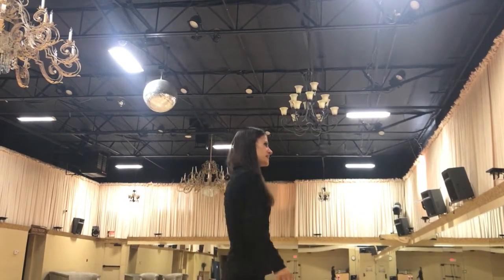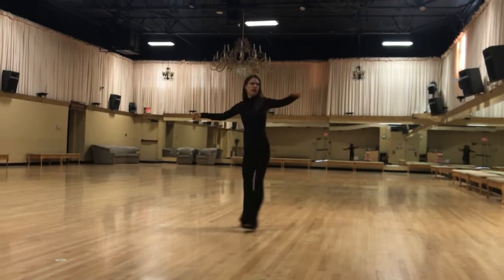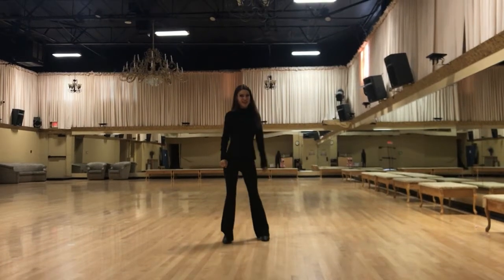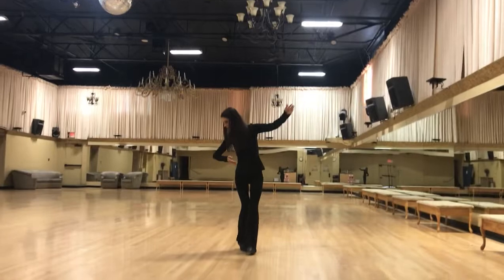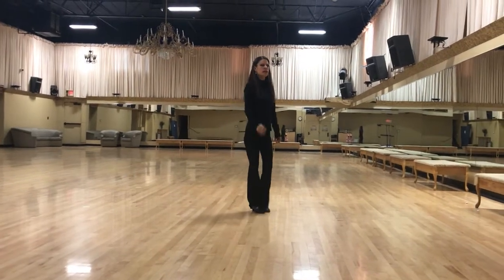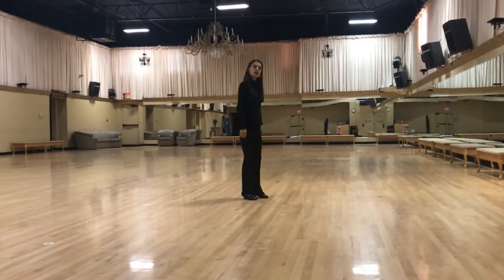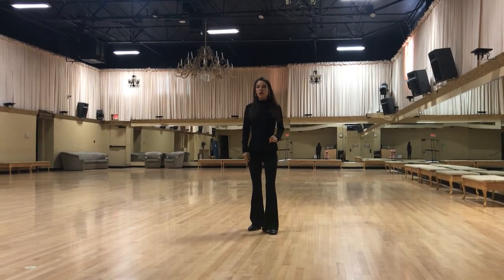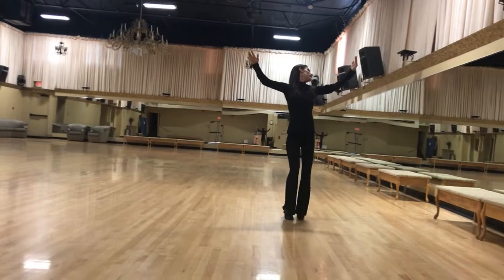How to Dance a Reverse Pivot in Bronze International Waltz - Learn at Home with Sunnie Page